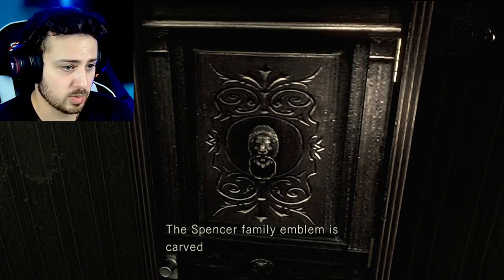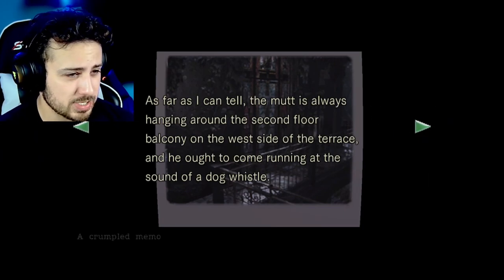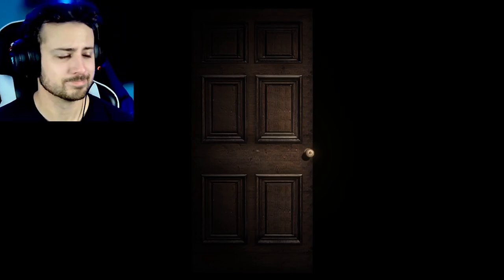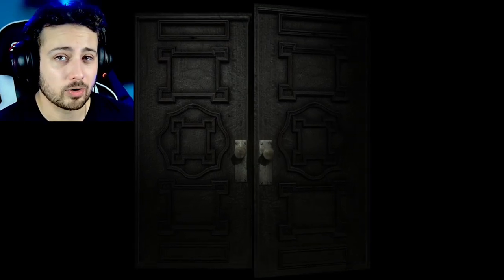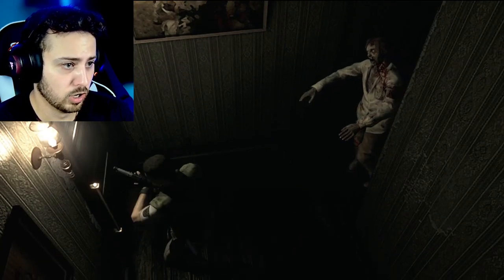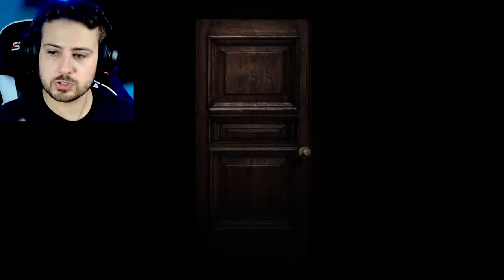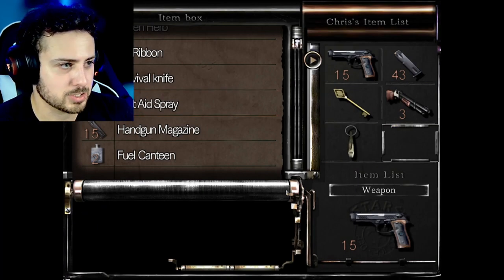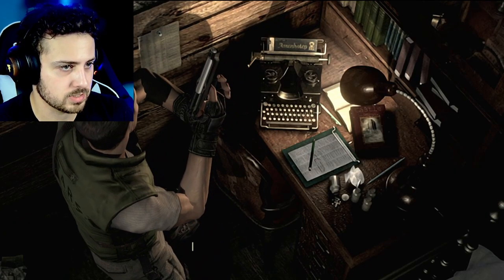Hallways of HORROR | Resident Evil HD | Part 2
You've survived your initial entrance into a not-so-abandoned creepy mansion. You've now learned to recognize the sounds of the undead nearby, but will this newfound knowledge be enough? Let's ride!